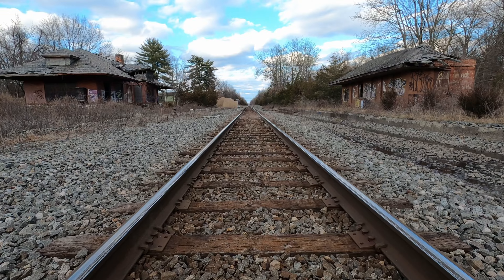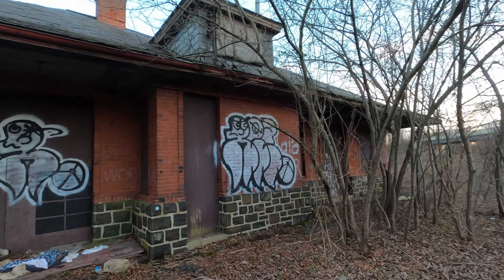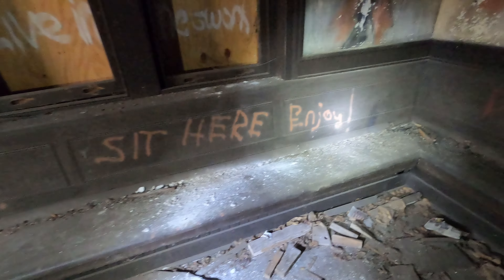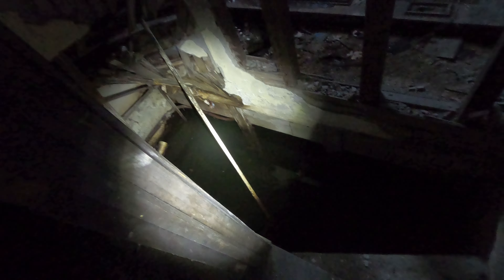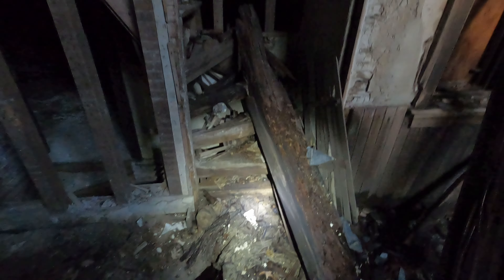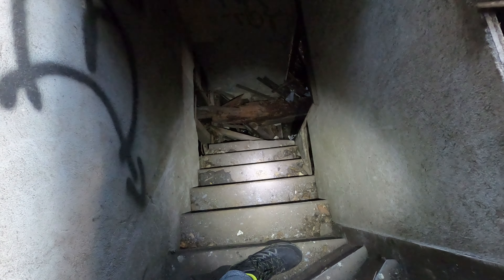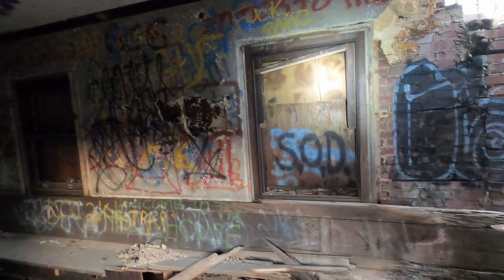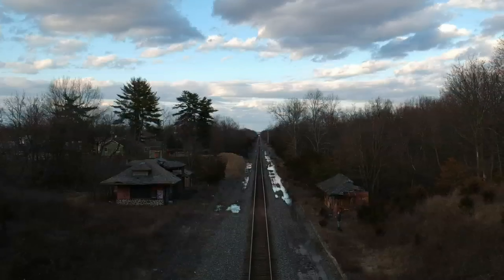Then & Now: 104 Year Old Forgotten Train Station Lost in Time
In today's video, we delve into the eerie depths of the abandoned Bell Meade train station that once stood proudly, serving as a vital lifeline to its community in New Jersey since its grand opening in 1919. Step into the shadows of history with us as we explore the decaying corridors and haunted platforms of this forgotten relic of the past.

Please note: The historical images used in this video are NOT mine and can be found via the following